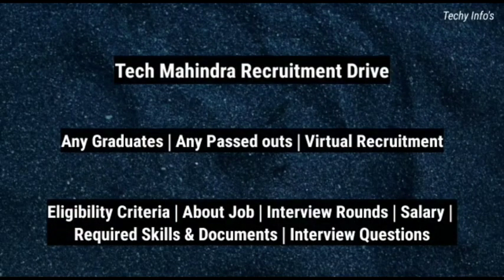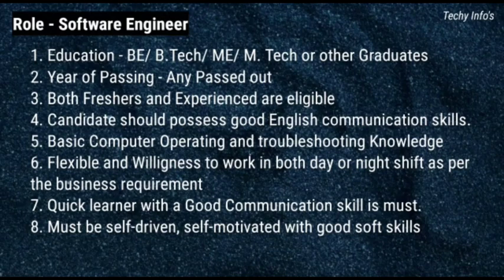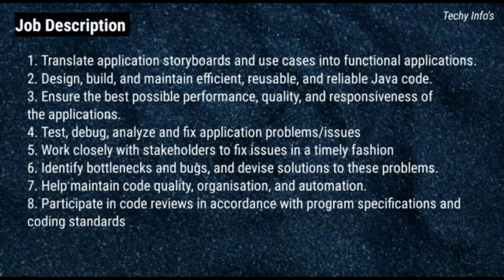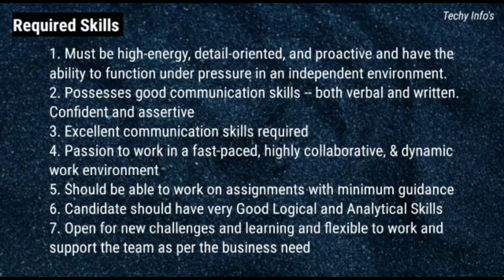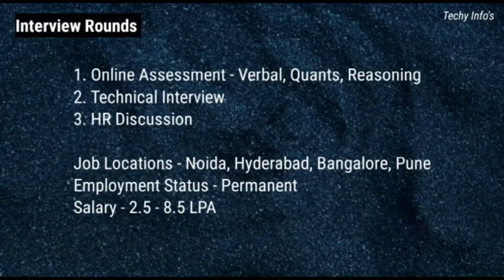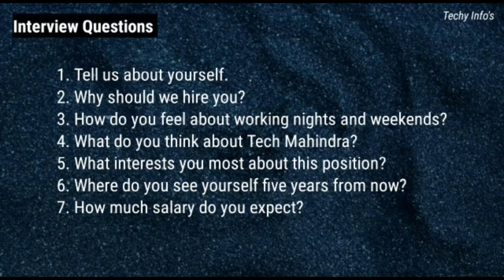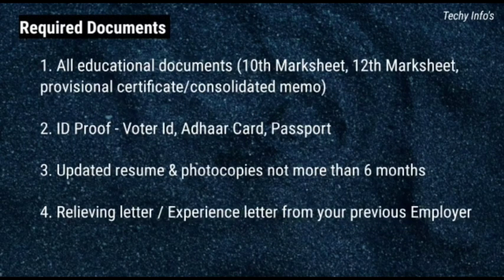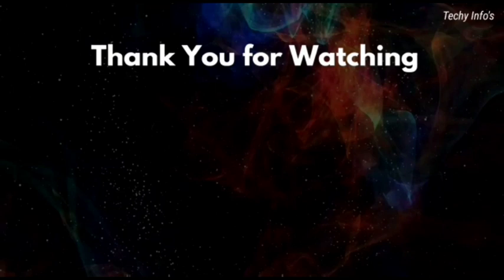Tech Mahindra Virtual Recruitment | Any Graduates | Any Passed outs | Interview Questions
Hey Guys.. Today we are going to see about techmahindra virtual recruitment jobs for freshers and also about Eligibility criteria.. About Job Description .. Selection Process... Salary.. Interview Questions and so on.. I hope this video is useful for you guys.

More Related Jobs